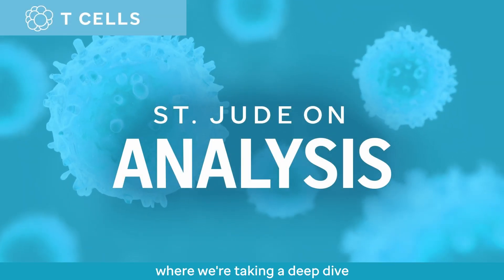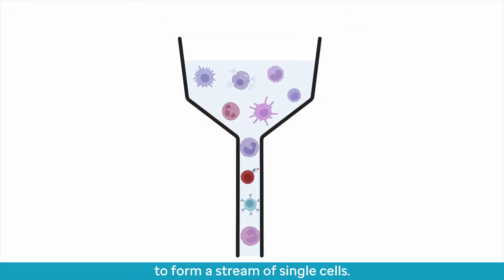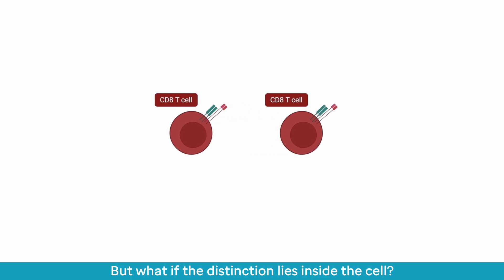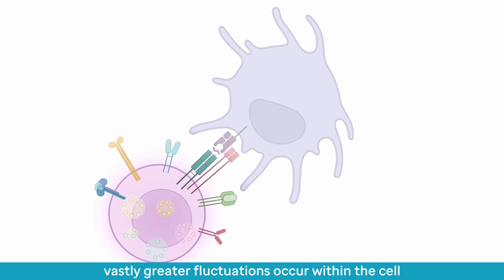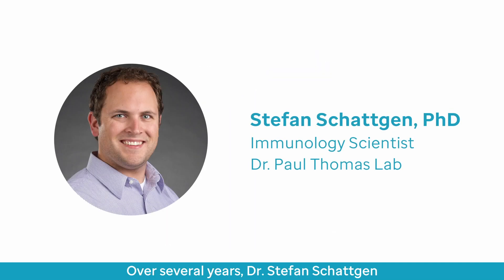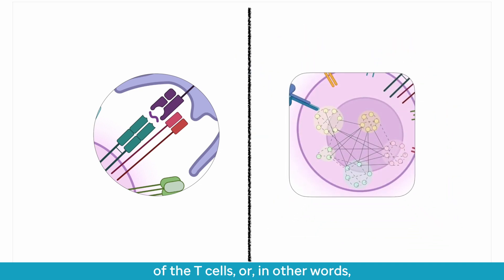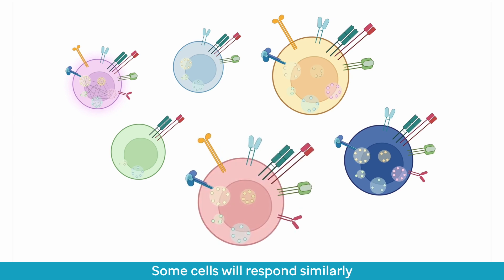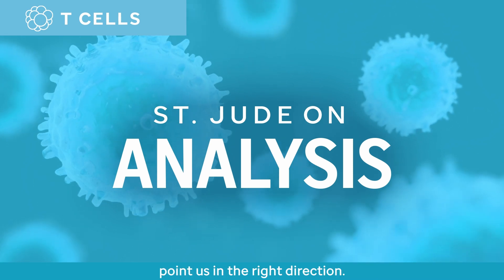St. Jude ON: Analysis of T Cells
There are wide varieties of T cells: CD4+ vs. CD8+, effector vs. memory. St. Jude Children’s Research Hospital immunologists use various methods to study T cells. Discover how they are also developing new techniques to track and analyze T cells and their function better.

Follow @StJudeResearch across social media to explore St. Jude science and clinical care.